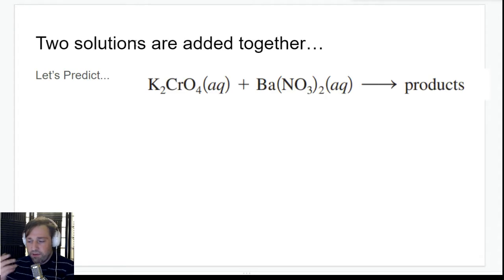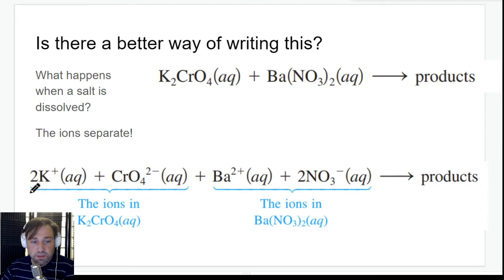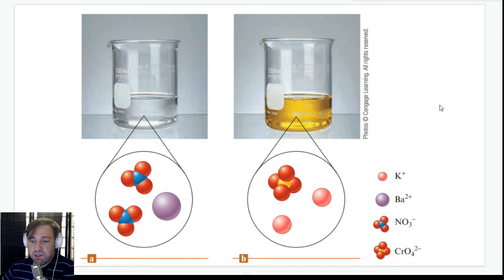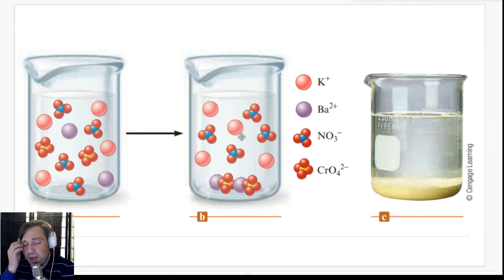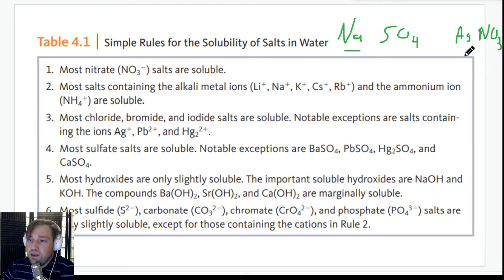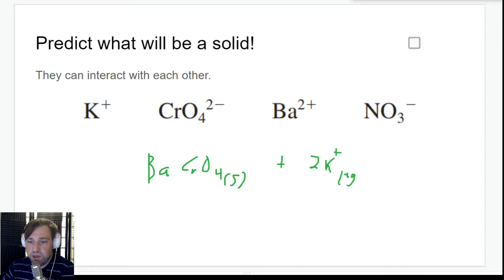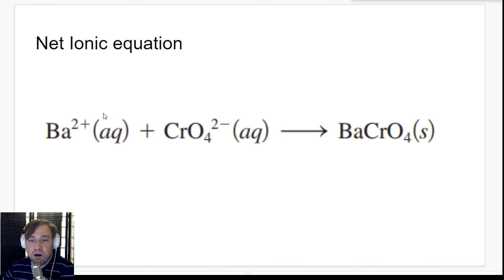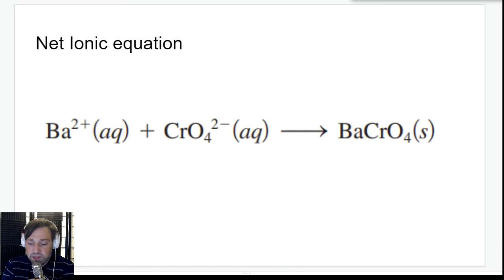AP Chem 11-18-20 Net Ionic Equations